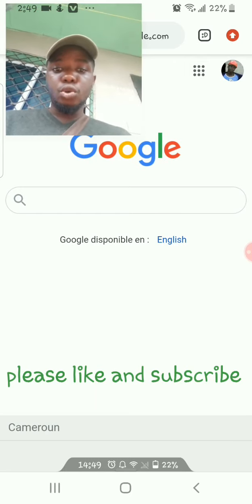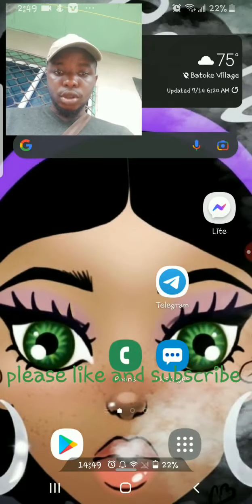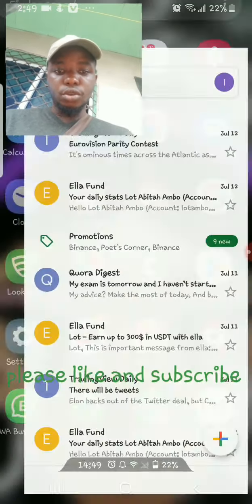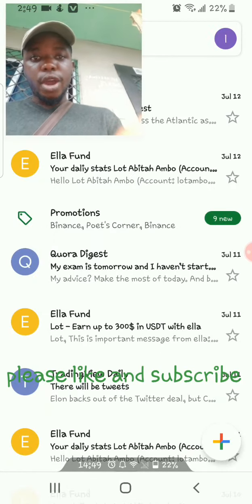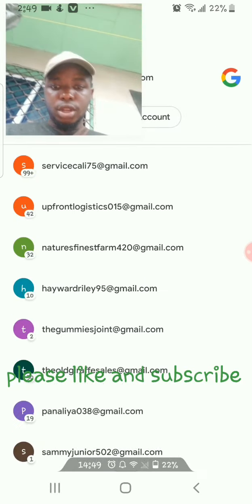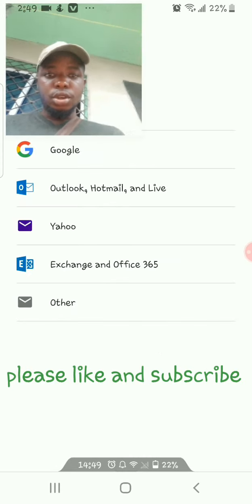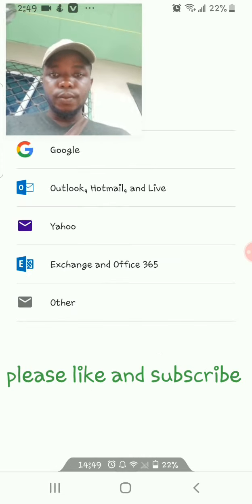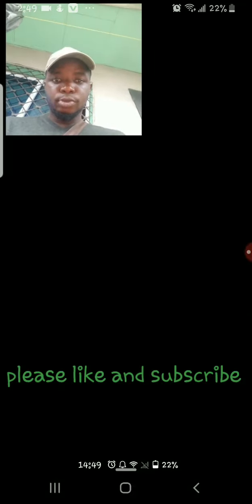how to create a Gmail account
step by step procedure on how to create a google account with phone verifications